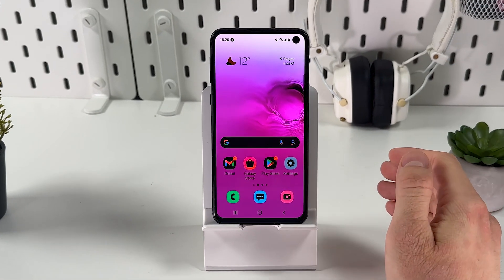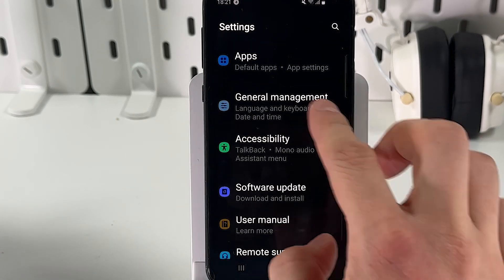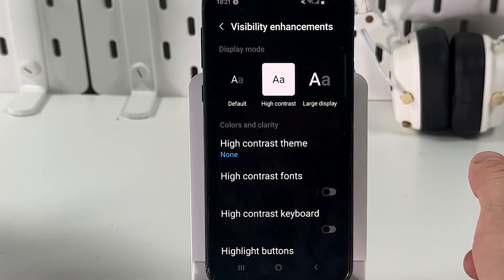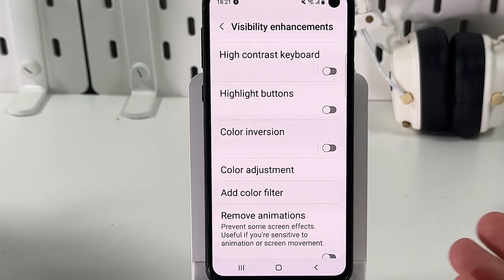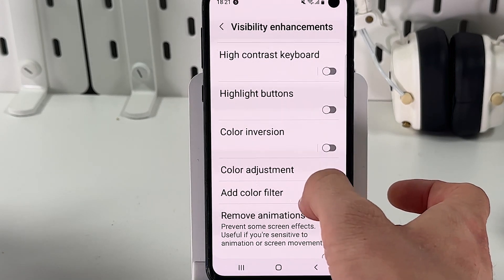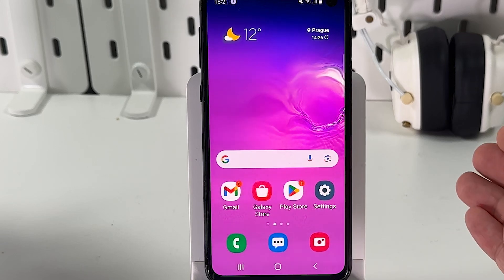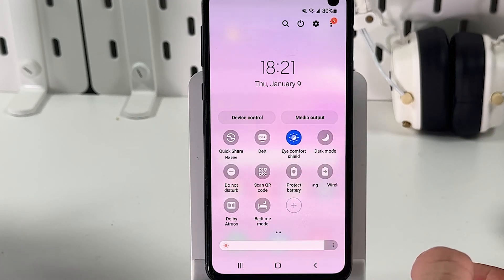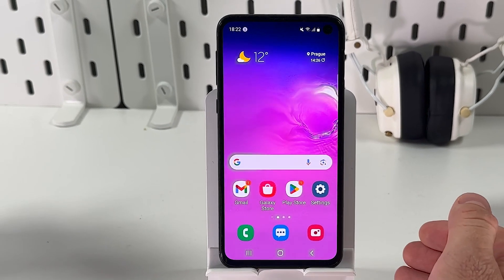Restore Normal Colors on Your Android Phone in 1 Minute!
Struggling with weird screen colors on your Android phone? In this video, I'll show you a step-by-step guide on how to restore the original colors of your display. From disabling color inversion to turning off the Eye comfort Shield, ensure your screen looks just the way it should. If you've accidentally messed up your screen settings and everything looks like a photo negative or the colors just seem off, this is the perfect video for you. Join me to get your vibrant screen back in no time!

This video also covers the following topics:
Restoring Normal Screen Colors on Your Android Device
Fix Your Android's Screen Color Settings Easily
How to Correct Your Android Phone Screen Colors